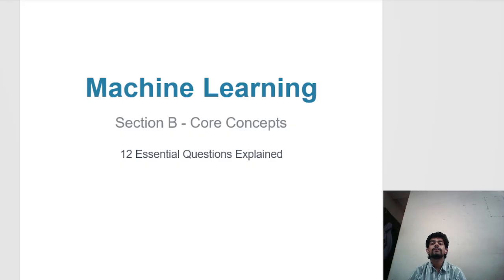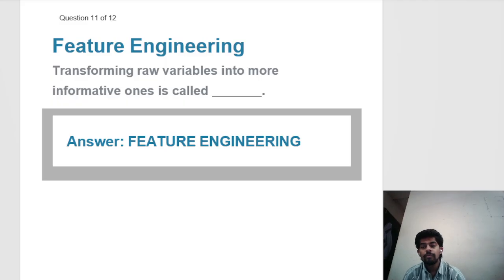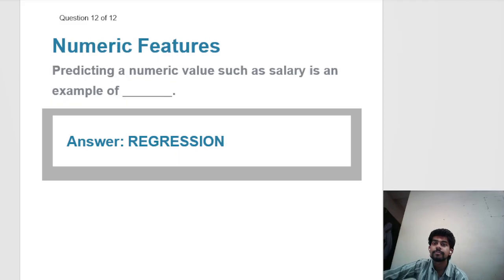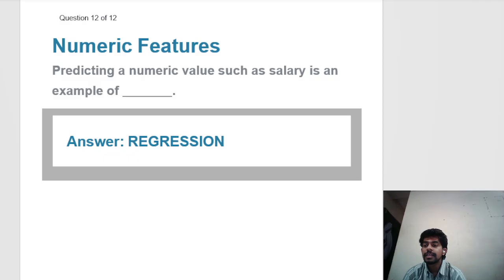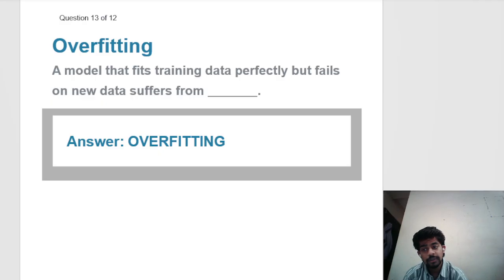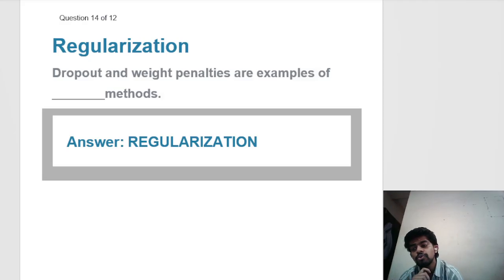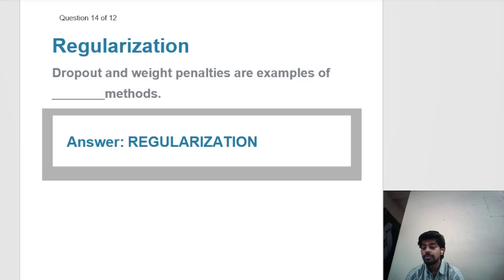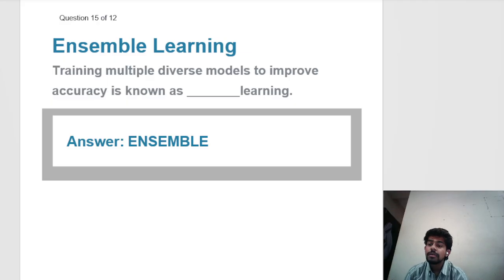SECTION B (PART 1) | MACHINE LEARNING | DATA SCIENCE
part b Machine learning from my internal test paper 2 under the guidance of Dr shaligram prajapat sir